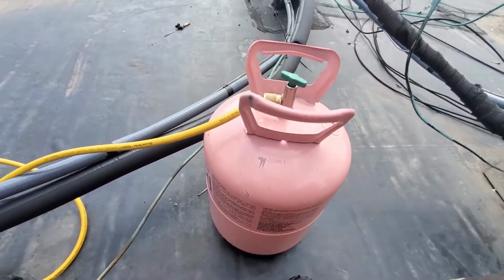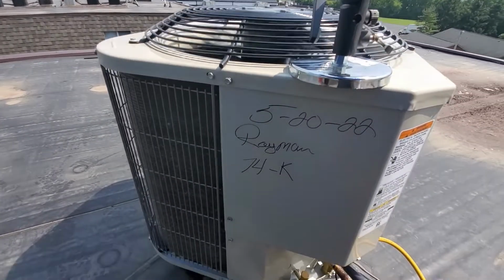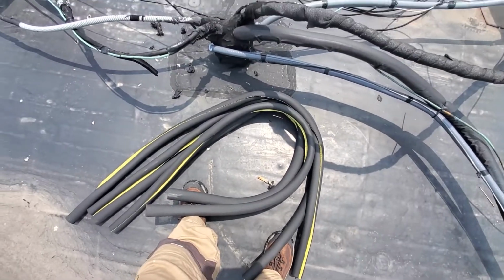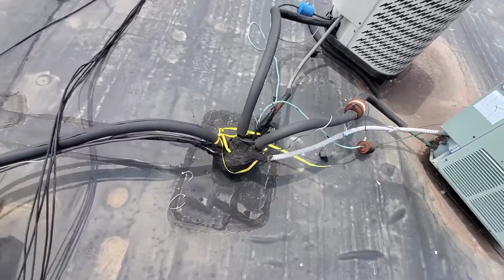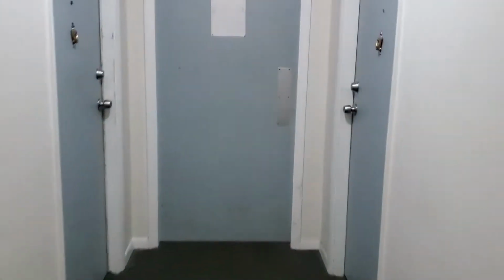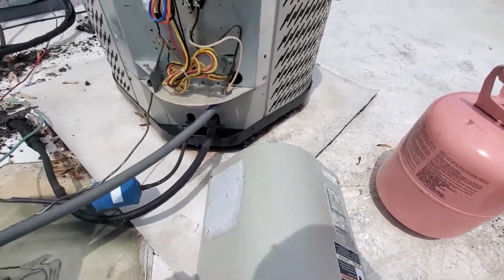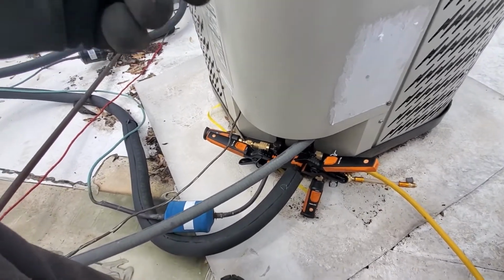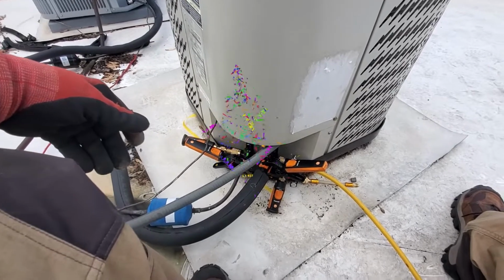Monday AC repair's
had to top off an install from last week and repair another one